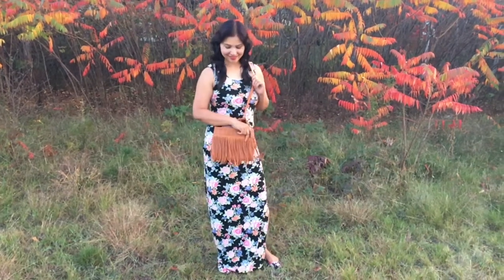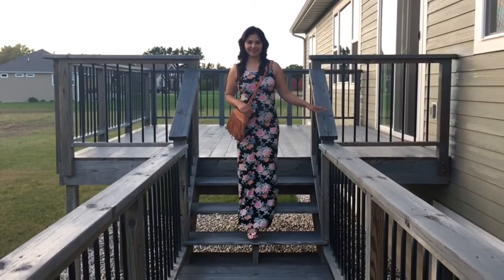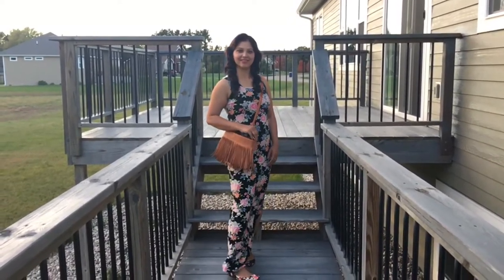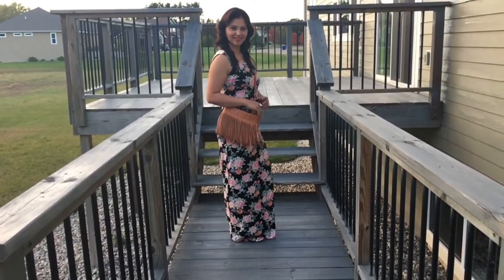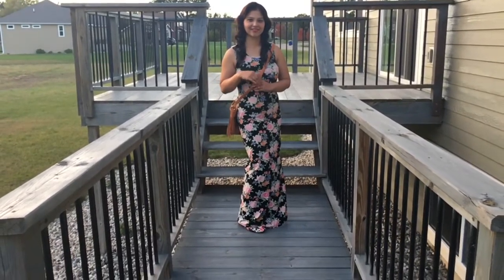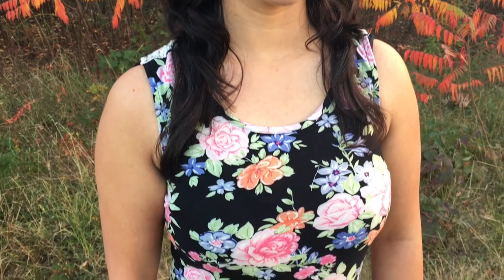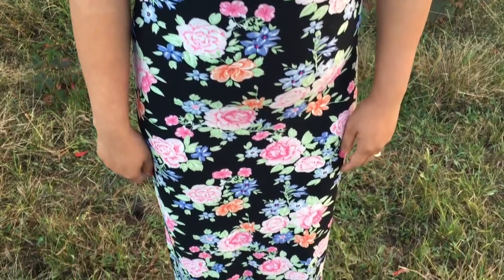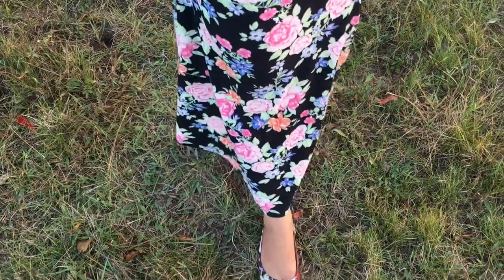How to Style: Vogue's 4 Hot Fashion Trends Tutorial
Still not sure what to wear this Thanksgiving? Here's an inspiration! This video is a part of Vogue Fashion series! Don't forget to check out other videos as well from the playlist- 2017 Fall & Winter Fashion tips!